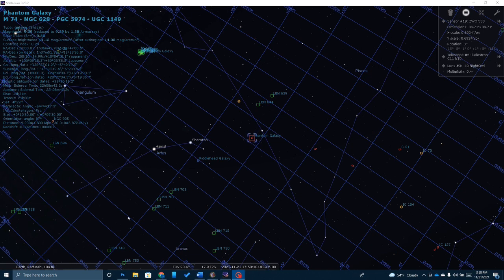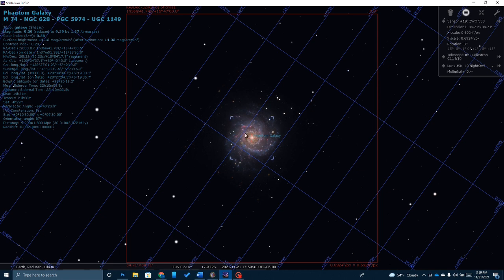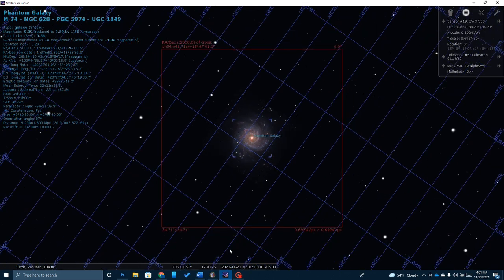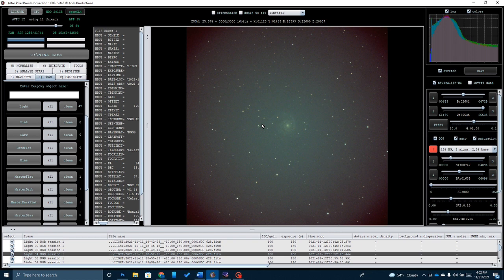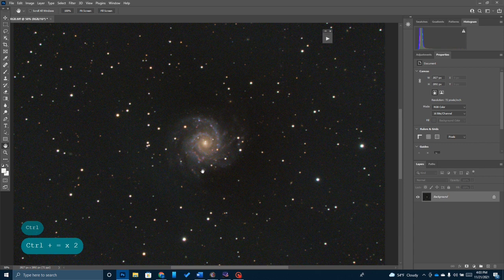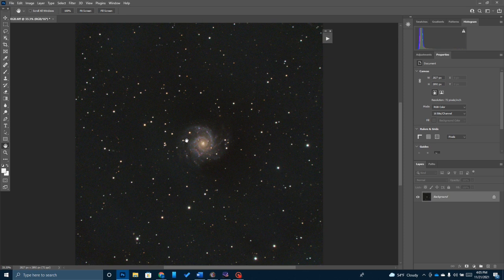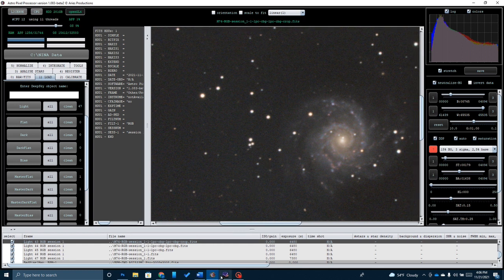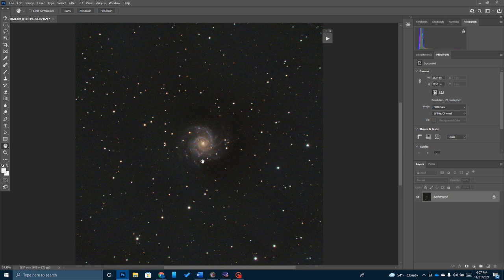Imaging Messier 74 with ZWO 533 MC Pro and Starizona Night Owl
in this video I will test out the deep sky imaging abilities of my Celestron 8SCT with the ZWO 533 MC Pro camera and Night Owl .40 focal reducer from Starizona.  I will show you an image of Messier 74 made up of just 2 hours worth of total integration time and share my opinion about this imaging combination.